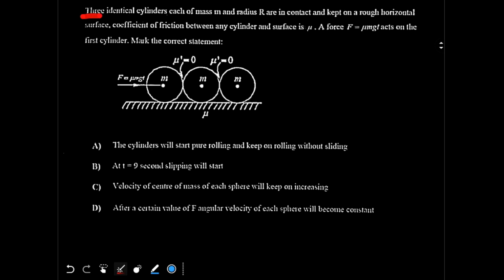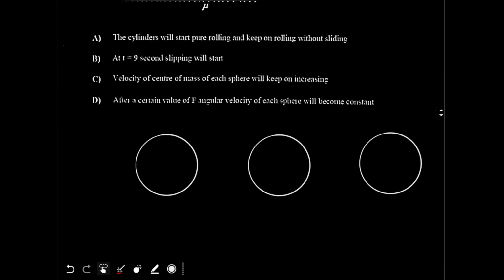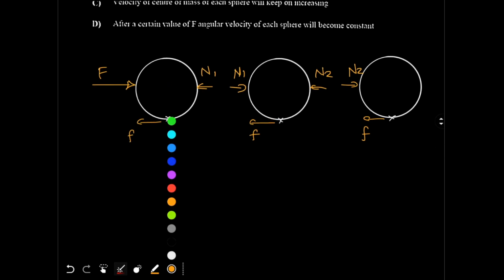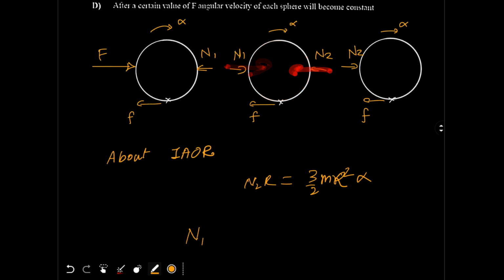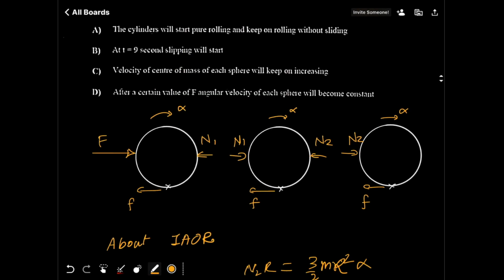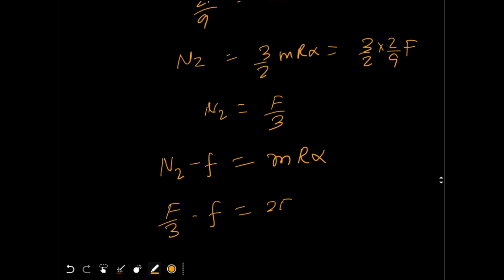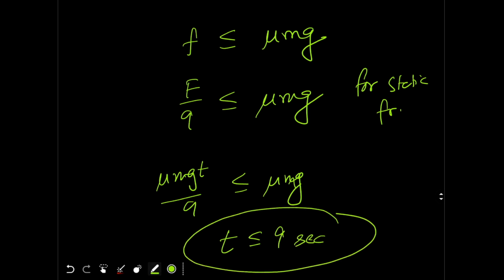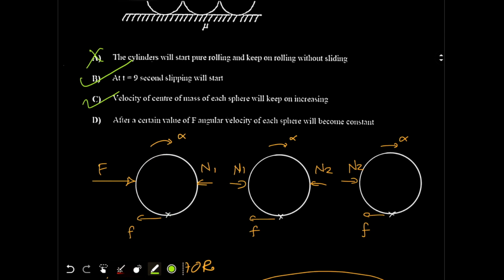3 cylinders rolling in tandem under variable force (Level 2)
Three identical cylinders of mass M and radius R are in contact and kept on a rough horizontal surface, coefficient of friction between any cylinder and surface is μ. A force F = μmgt acts on the first cylinder. Mark the correct statement.
(a) the cylinders will start pure rolling and keep on rolling without sliding
(b) at t=9 seconds slipping will start
(c) velocity of centre of mass of each sphere will keep in increasing
(d) after a certain value of F, Angular velocity of each sphere will become constant